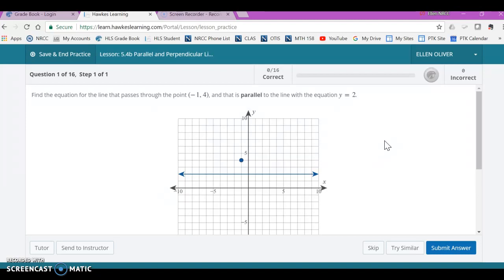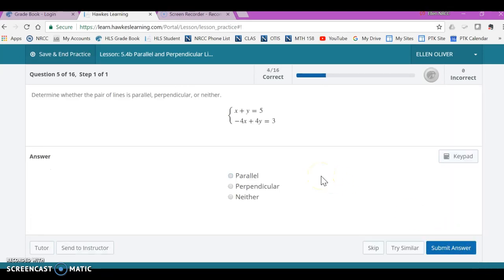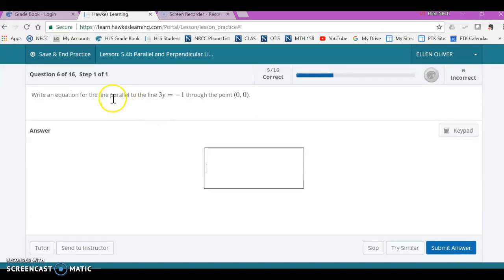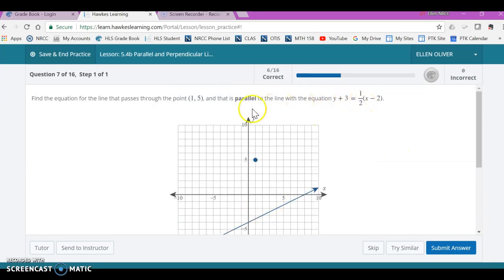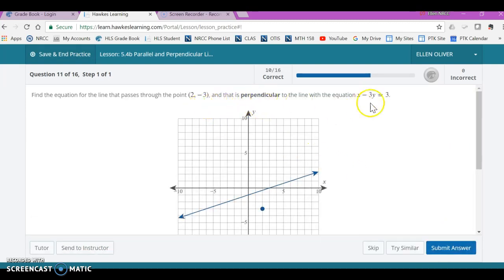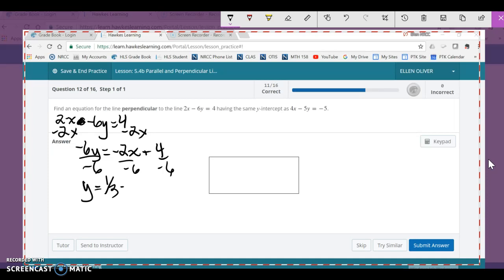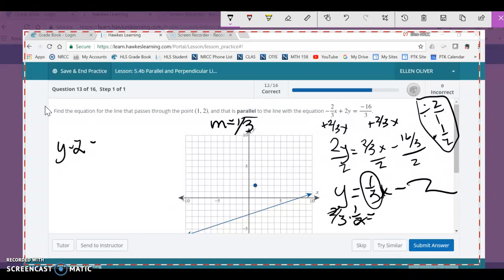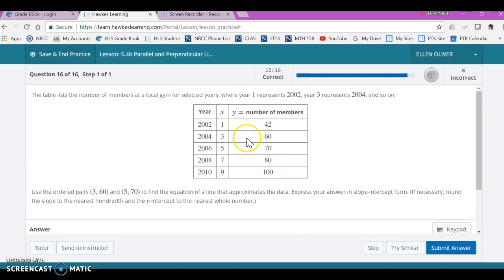MTT Practice 5.4b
Help with the MTT 5.4b Practice assignment.